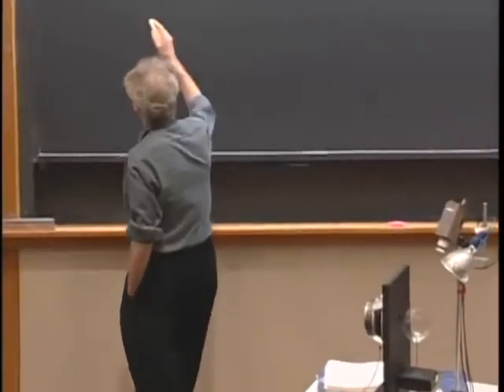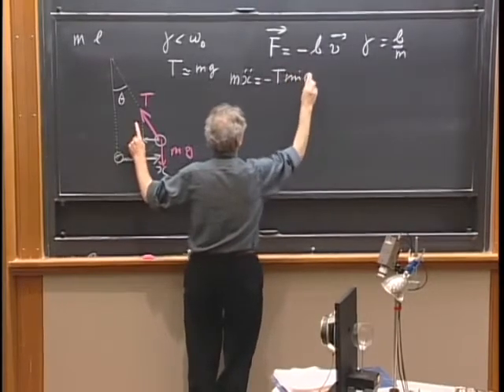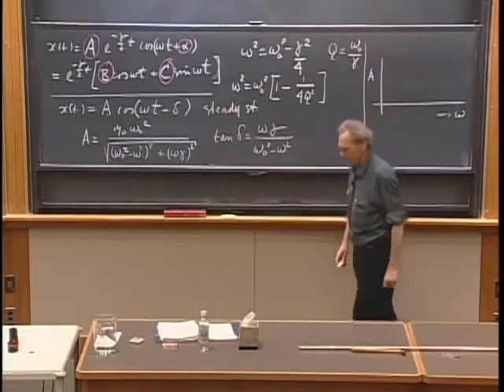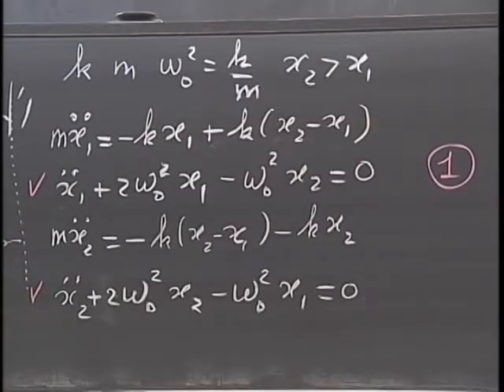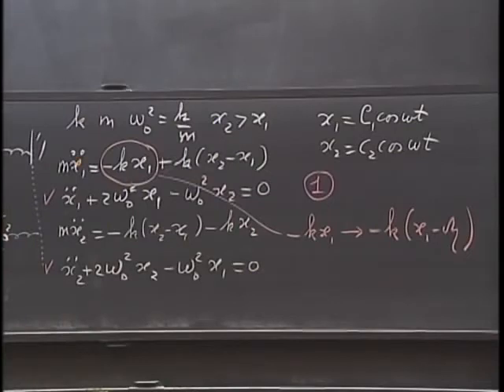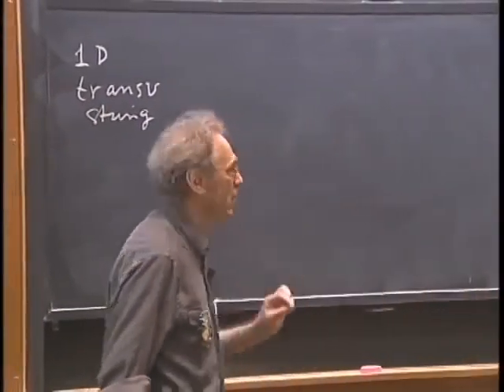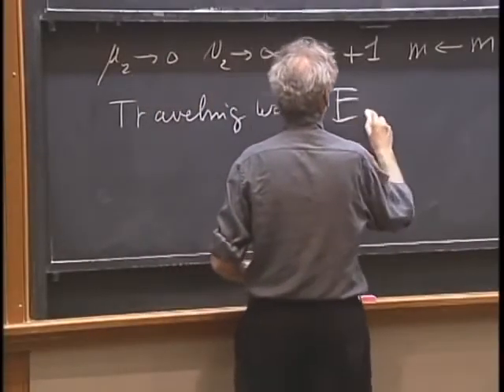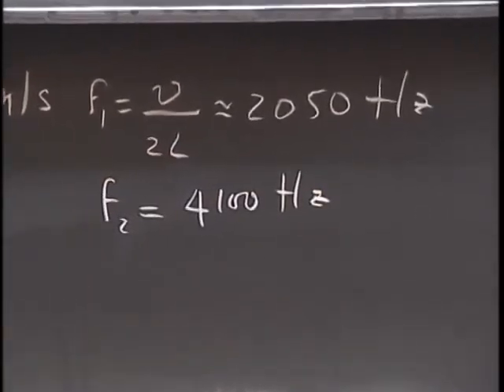8 03 Lect 10 First Exam Review, Breaking Wine Glass with Sound 2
best lecture of sound waves